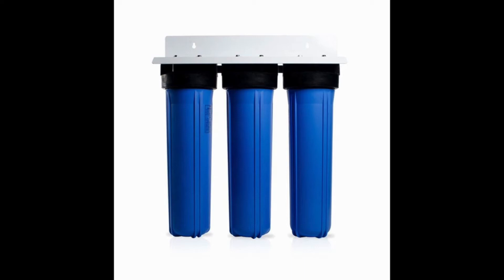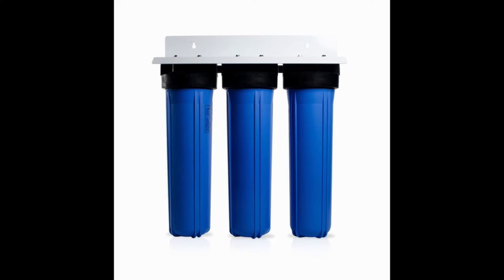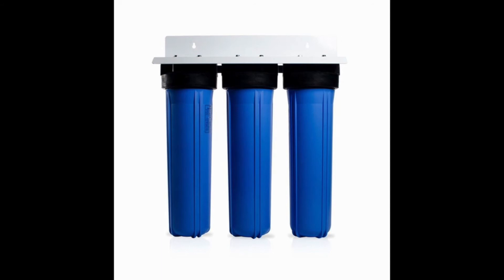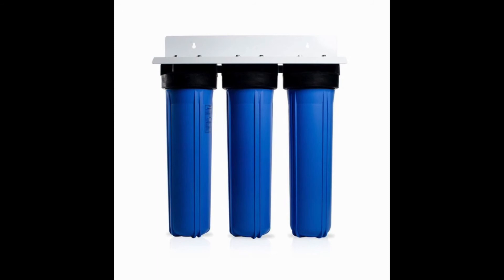Apex MR-3030 Whole House Water Filtration System Review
Apex MR-3030 Whole House Water Filtration System

This 3-stage Apex MR-3030 system is meant to eliminate any form of water impurity you can imagine. From odors and bad taste to unwanted contaminants this filter aims to eliminate it all. Unlike other filters, this one is all in one body,so it’s easy to change all 3 at once. But the three filters used all filter out different impurities.

The first filter collects 1-micron pores than the other two take care of chemical and heavy metal impurities. The filters are good for about 20,000 gallons which are reasonable for a small home with 2 adults. However, if you start adding in kids, you will need to change your filters more often.

A bonus for this price is water flow rate. A 15 GPM at this price is nearly unheard of for water filters at this price. If your budget is in this range, you should consider the Apex a quality option.

Reviews of the 5 Best Whole House Water Filters, Plus the 2 Worst to Avoid